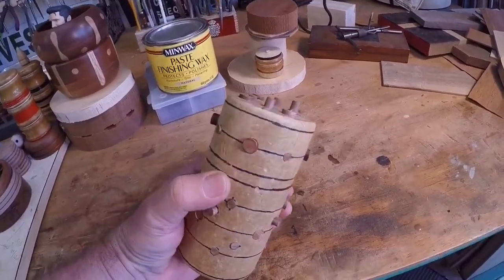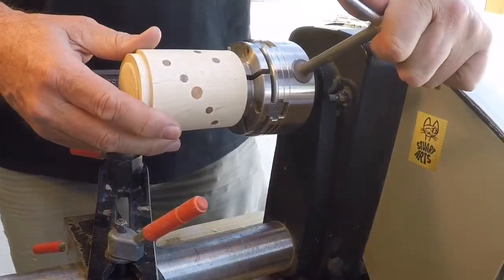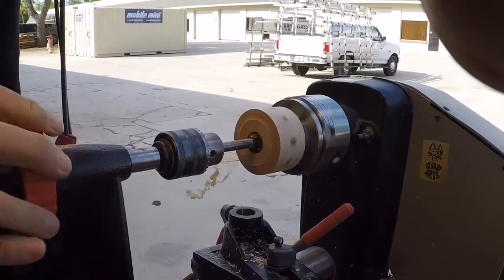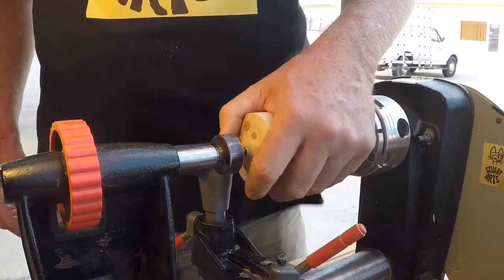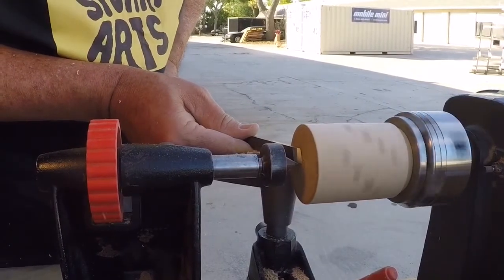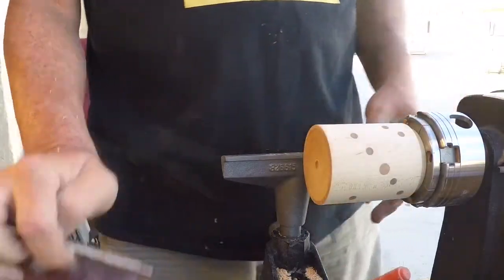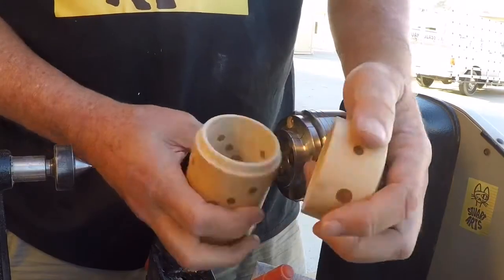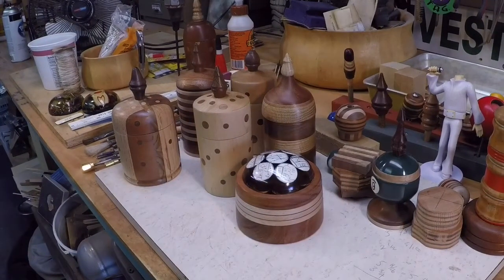Turning a lidded box with poor man's inlay on the Wood Lathe - Episode 56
Sometimes things seem simple in my dreams. I hope this vision returns to me some day. Here is the last thing I made at the shop before embarking on my road trip.